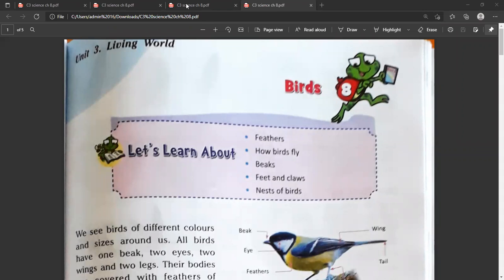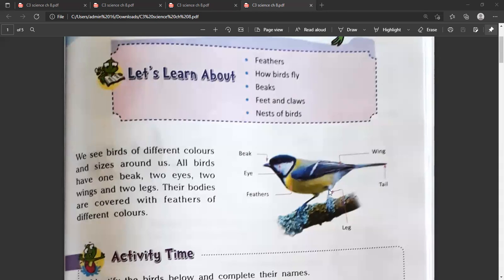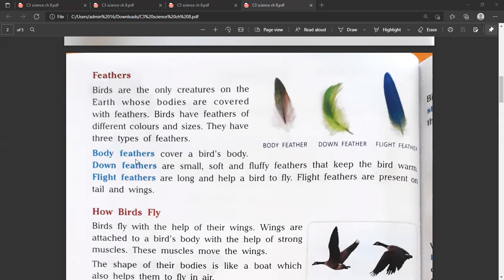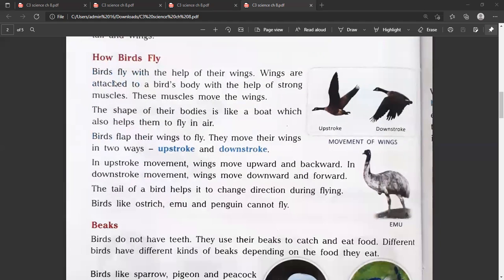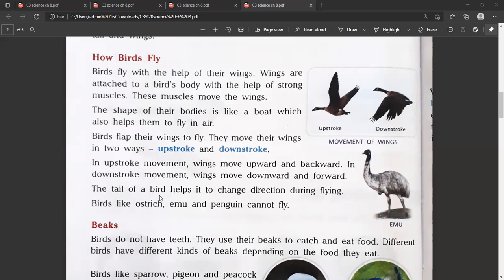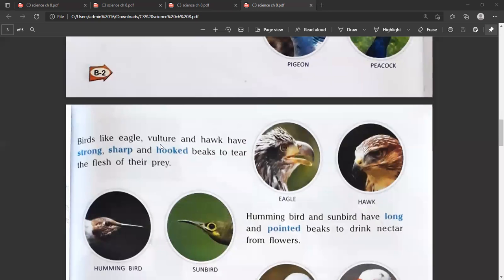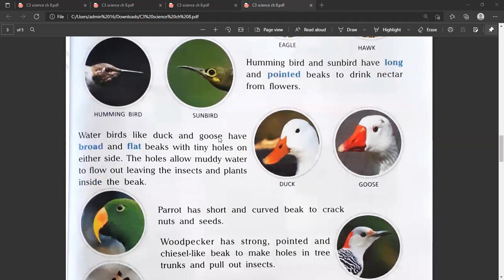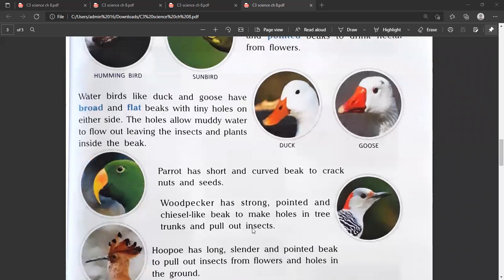Birds ( Chapter 8 )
Class - III - Science - Online Class 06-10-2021 by Bhawna Ma'am (LPS)